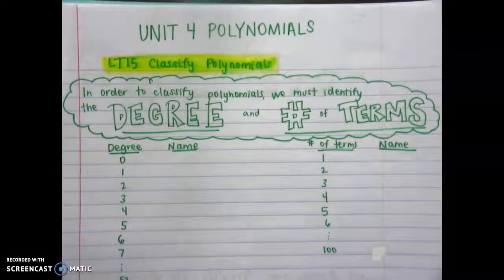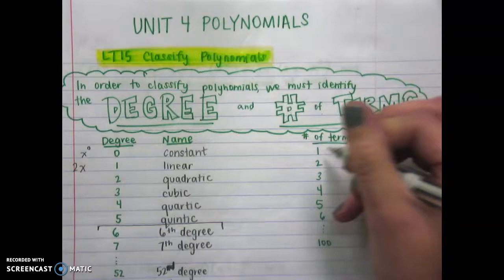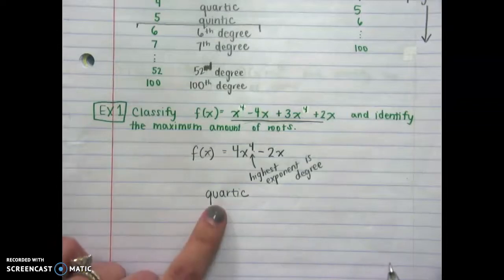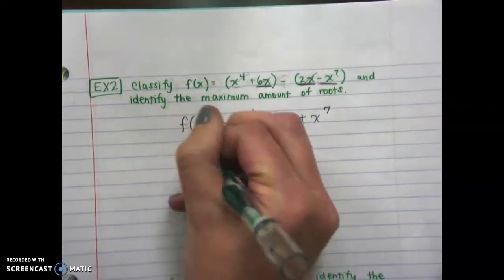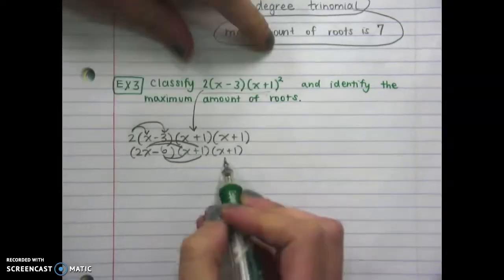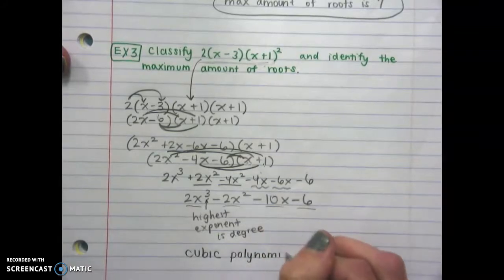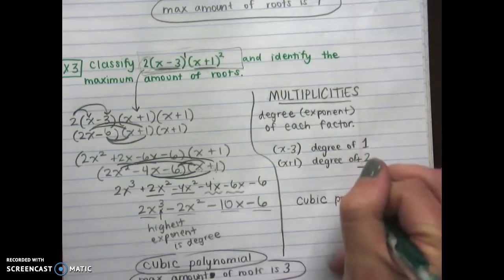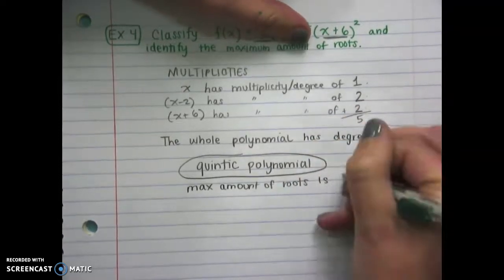How to Classify Polynomials